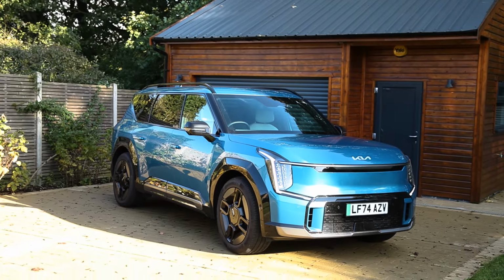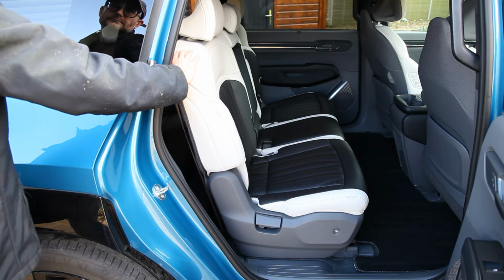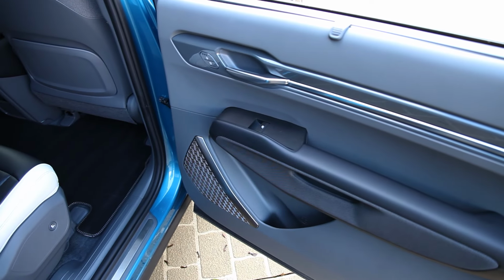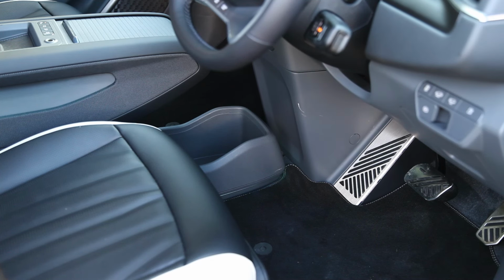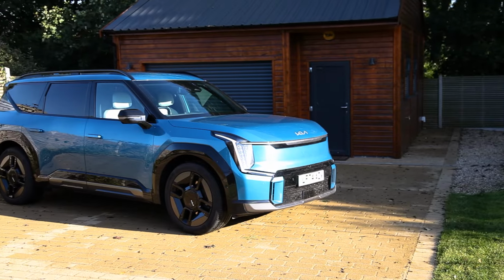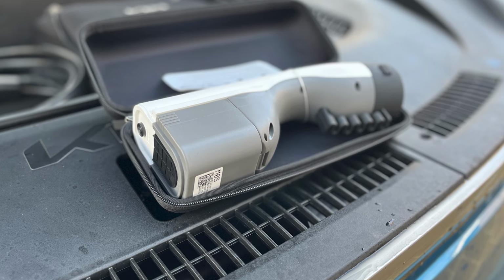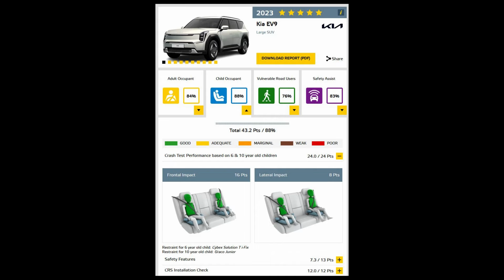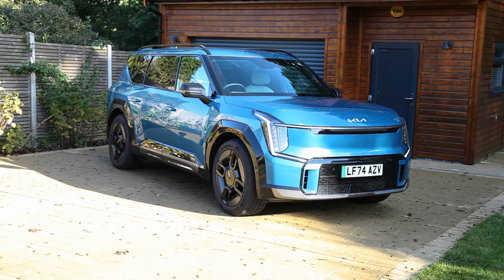KIA EV9 Review - The Perfect 7 Seat EV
My review and buyer's guide for KIA's EV9.

00:00 KIA EV9 Price
00:08 KIA EV9 Trim Levels and Options
00:20 KIA EV9 WLTP Range and Power
00:24 KIA EV9 Interior
00:36 KIA EV9 Headroom and Leg Room
00:48 KIA EV9 7 and 6 Seat Option
00:58 KIA EV9 Boot Size and Frunk
01:08 KIA EV9 Infotainment Touch Screen
01:20 KIA EV9 Physical Buttons
01:37 KIA EV9 Ride Quality, Handling and Seats
02:00 KIA EV9 Regen and iPedal
02:20 KIA EV9 Options, Features, Gadgets and App
02:40 KIA EV9 Battery Size, Efficiency, Miles per kWh,
02:50 KIA EV9 Real World Range
03:15 KIA EV9 DC Fast Charging Rate
03:29 KIA EV9 V2L, V2G, V2H, V2X
03:57 KIA EV9 Button For Turning Off Safety Features, Lane Assist
04:03 KIA EV9 Notable Features
04:34 Is KIA EV9 Any Good?